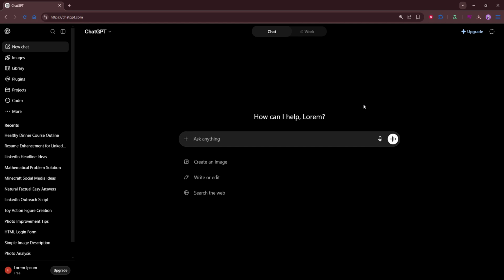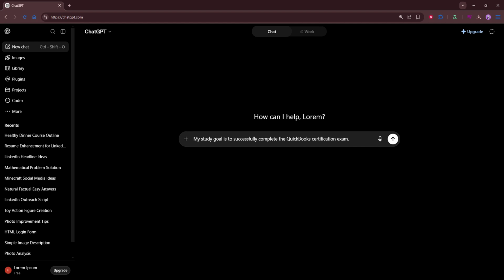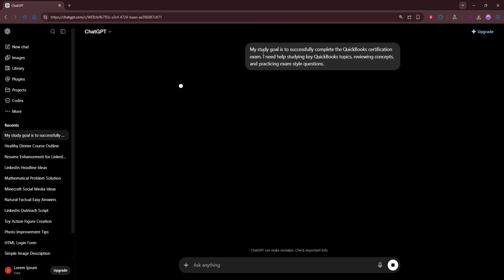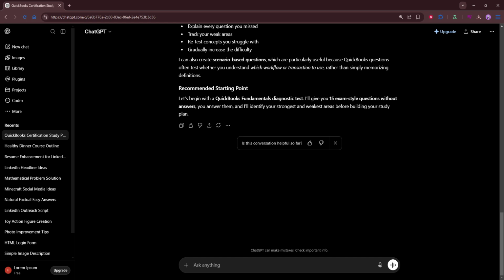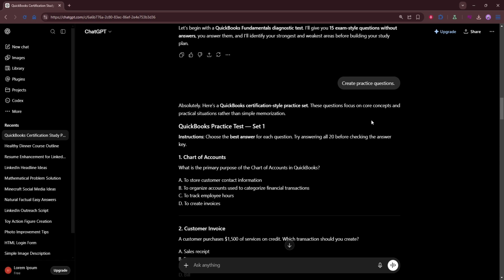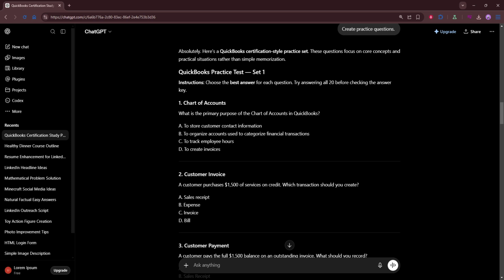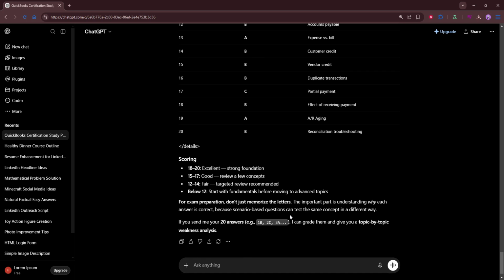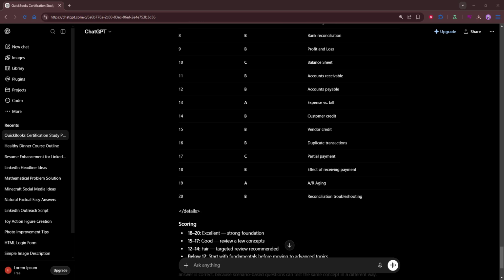How To Use ChatGPT Projects, Instructions, Files For The QuickBooks Certification Exam[Step By Step]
In today's video we cover How To Use ChatGPT Projects, Instructions, Files For The QuickBooks Certification Exam[Step By Step]